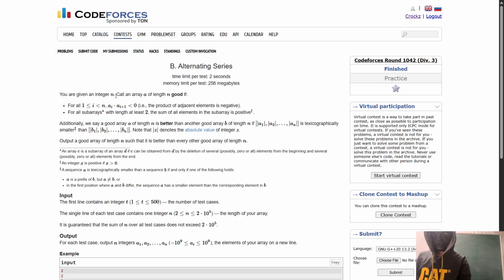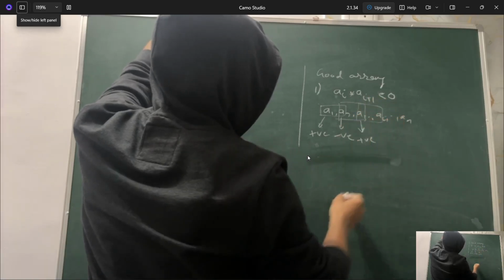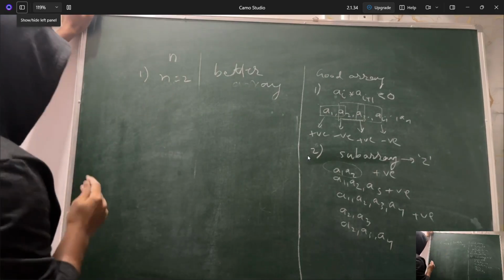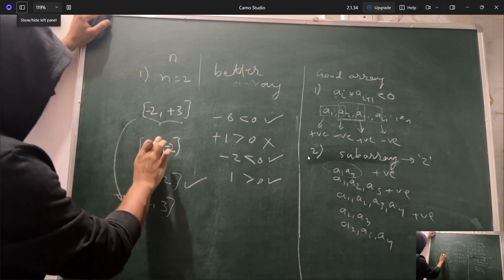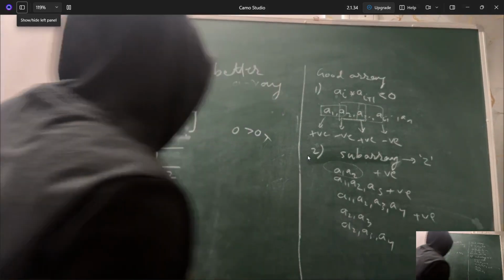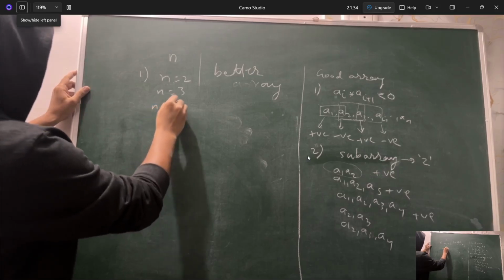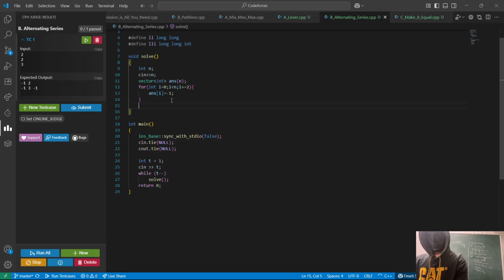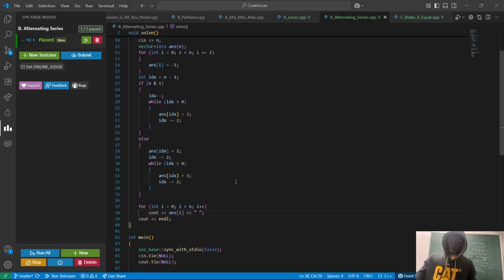B. Alternating Series | Codeforces Round 1042 (Div. 3) | Detailed Explanation & Solution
In this video, we solve Codeforces Round 1042 (Div. 3) Problem B – Alternating Series from scratch.
We go through the problem statement, explain the two key constraints (alternating signs & positive subarray sums), and then build the optimal pattern to satisfy the lexicographically smallest absolute values condition.

What you’ll learn:

How to interpret alternating sign constraints.

How to ensure all subarray sums are positive.

How to construct the lexicographically smallest sequence.

Efficient solution for large n within constraints.

Timestamps:
00:00 Introduction
01:12 Understanding the Problem Statement
15:20 Code Implementation
18:09 Test Cases & Conclusion